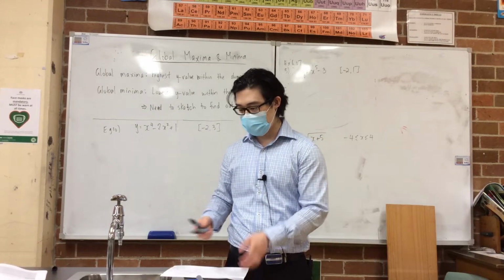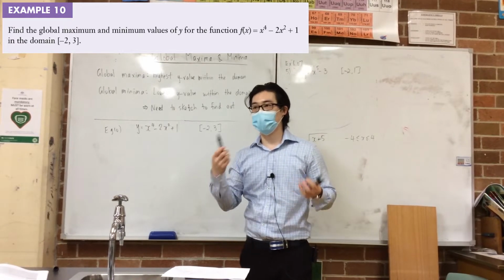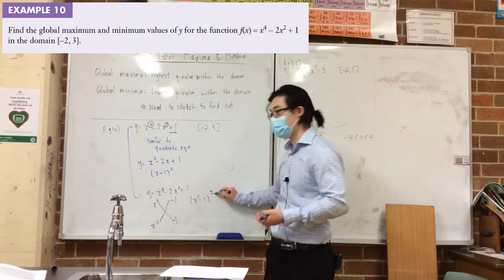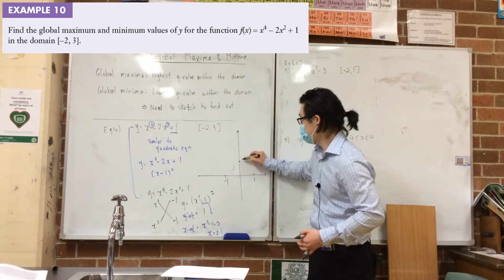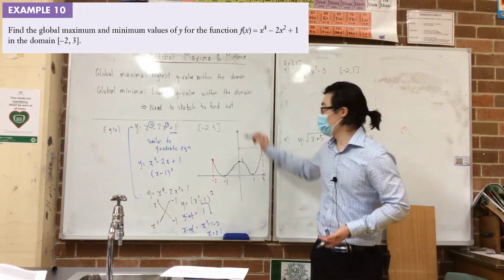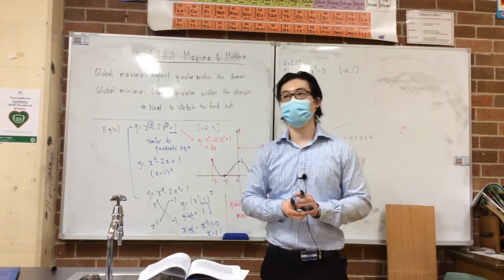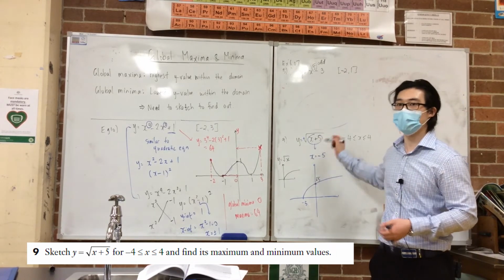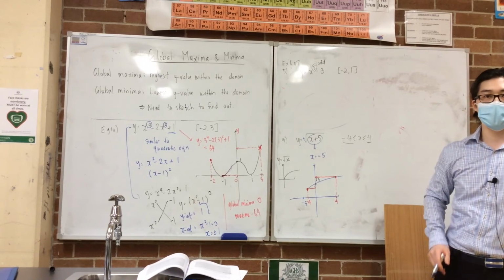Global maxima and minima